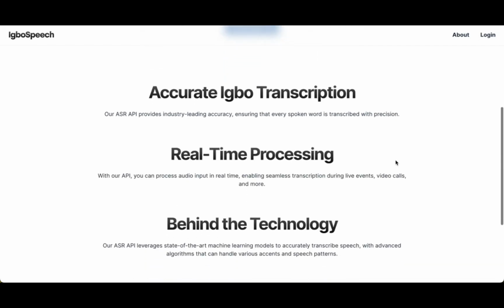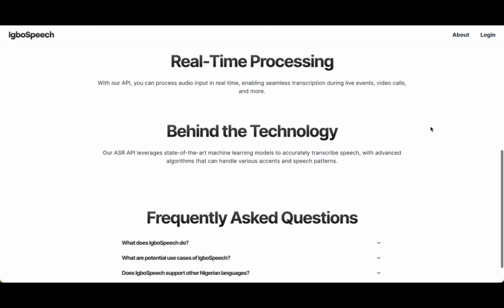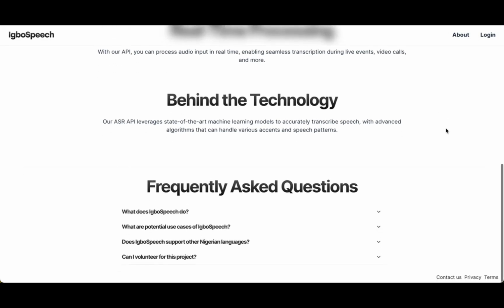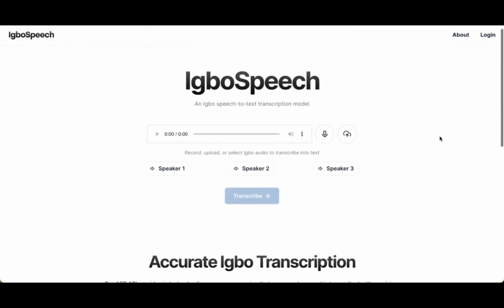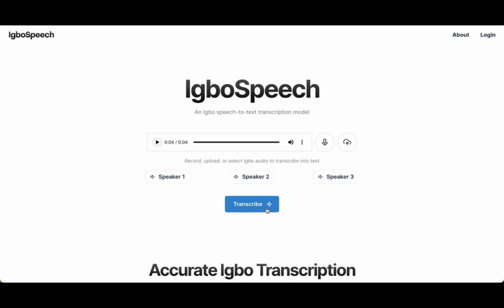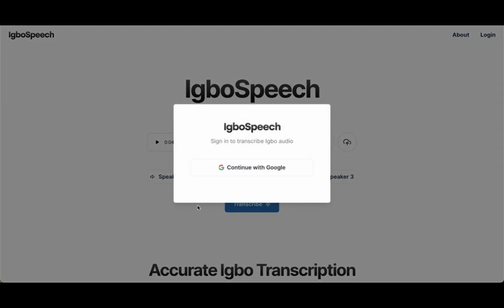IgboSpeech Demonstration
The first Igbo speech-to-text model is here - IgboSpeech!

IgboSpeech is an advanced Igbo speech-to-text model. Our Speech-to-Text detects words in an audio clip and converts it into written Igbo and this video shows you how to use it.

On July 1st, we launched IgboSpeech and have seen 1,912 people visit our IgboSpeech page. Click on our speakers or have a go at using your mic to speak

- Credits -
Voice: Emeka Ukaga